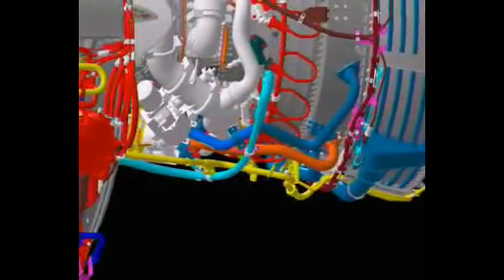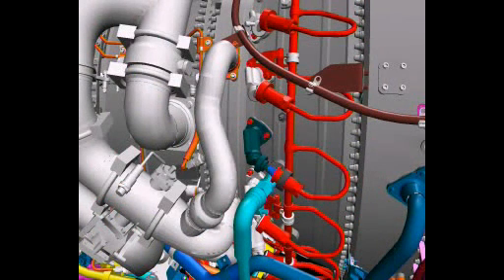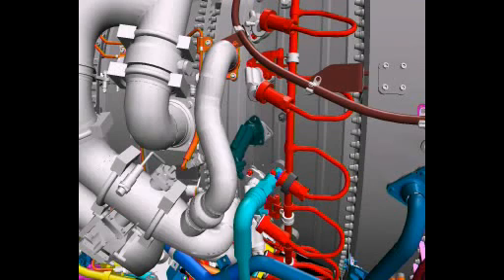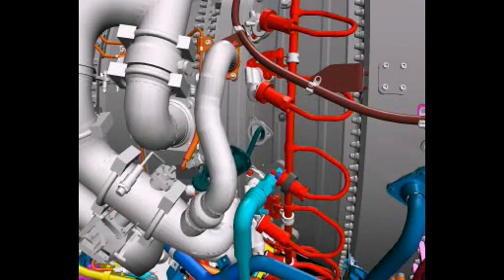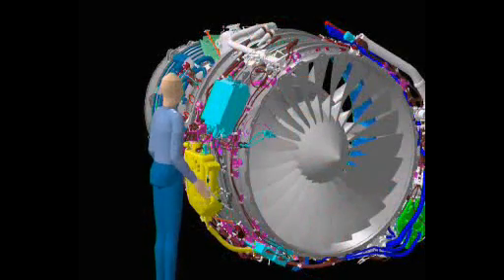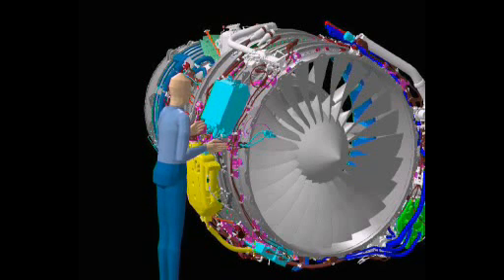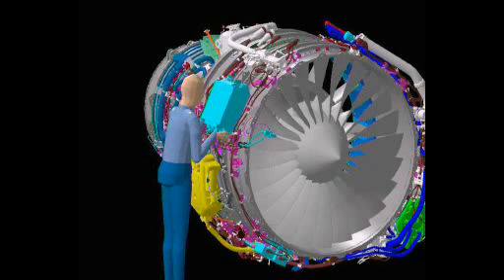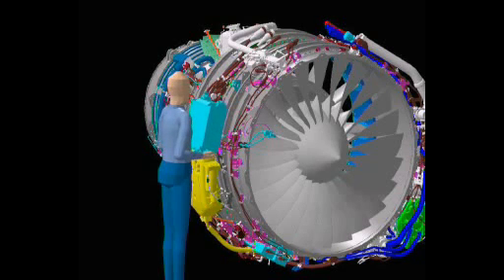Aircraft Engine parts Introduction